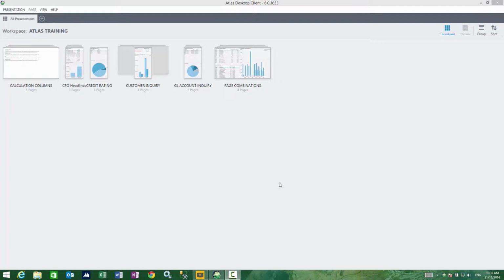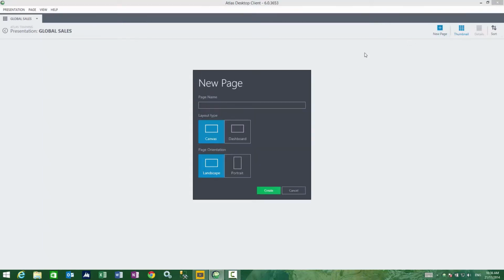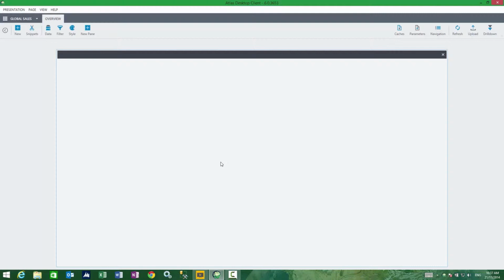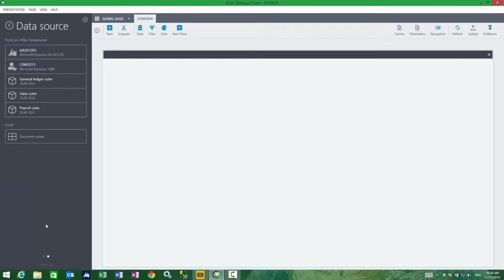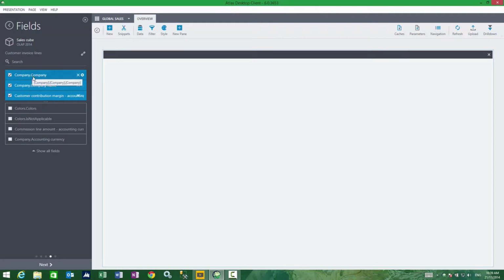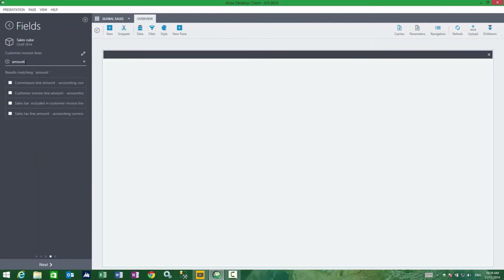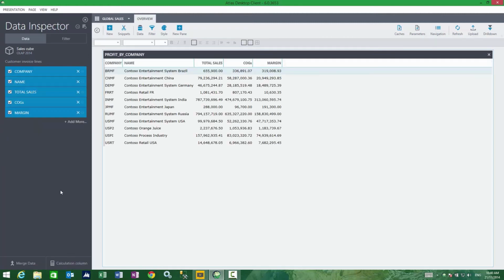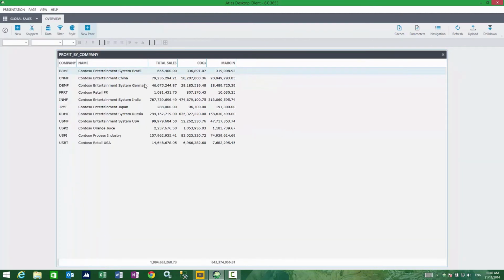Creating a new presentation and report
Here you can see a demonstration on how to build a presentation from scratch